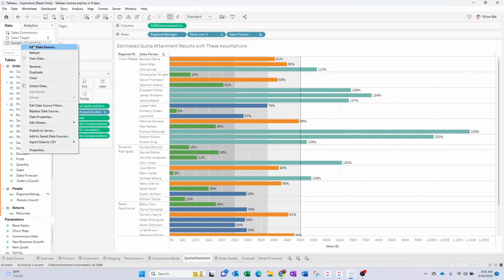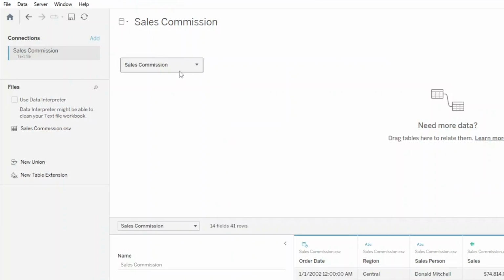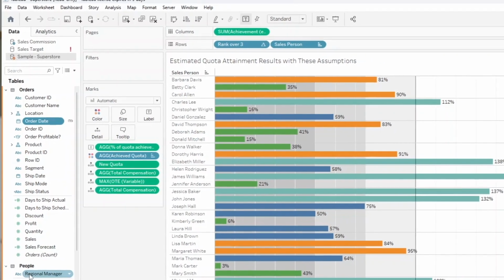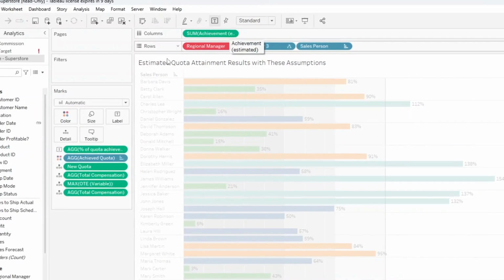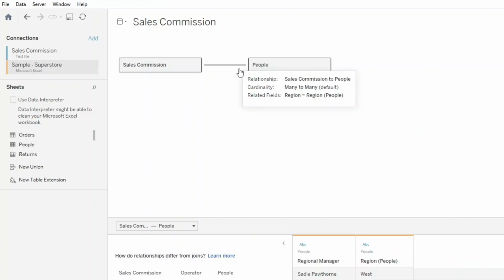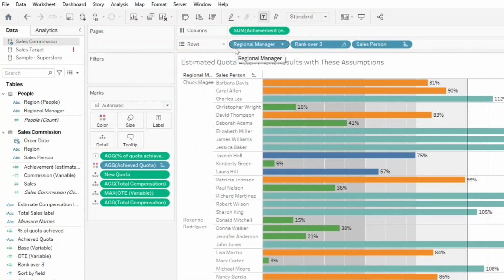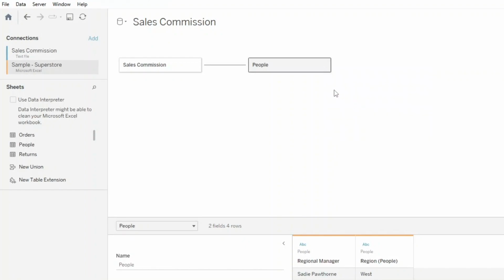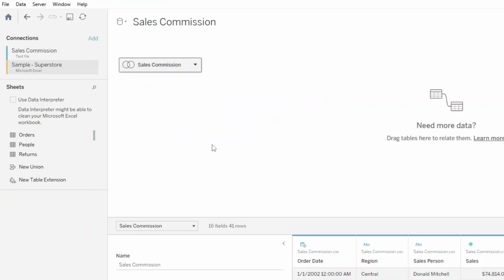How to Solve 'Data Sources with Logical Tables' Error | Tableau Troubleshooting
Struggling with the frustrating "Data sources containing logical tables cannot be used" error in Tableau? You're not alone! Let's walk through the steps to fix this common issue, so you can get back to creating stunning visualizations. 🔽🔽🔽🔽

✉️ Sign up for the newsletter focused on simplifying data for maximum impact